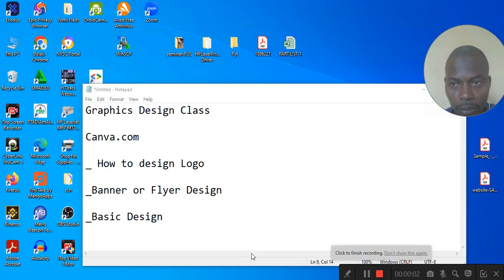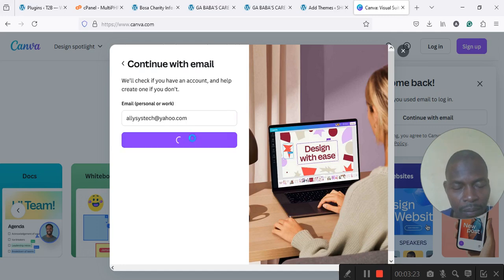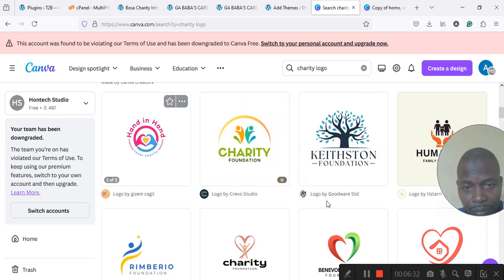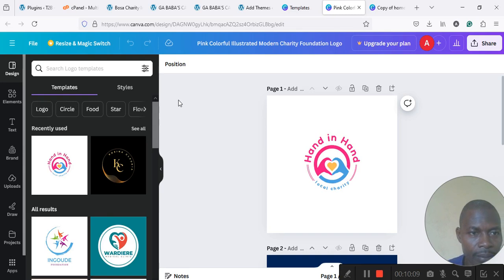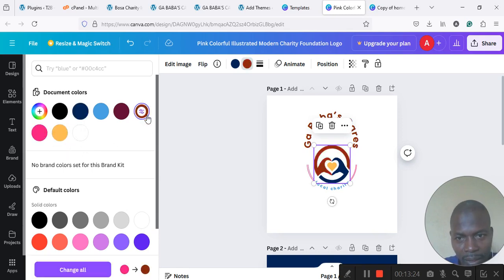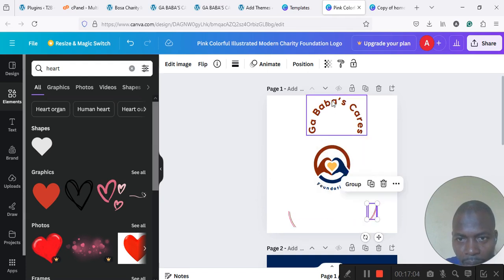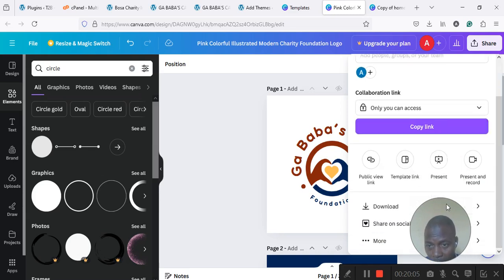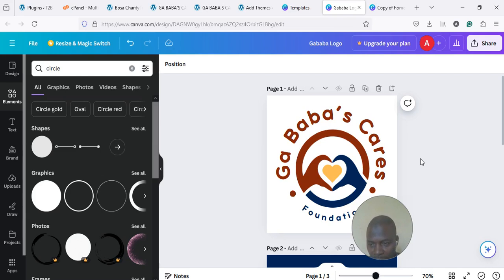How to Use Canva app to design a professional Logo Design Module 1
In this video, i will teach you how to use canva app to design a professional Logo.